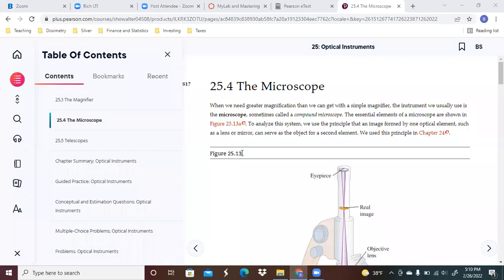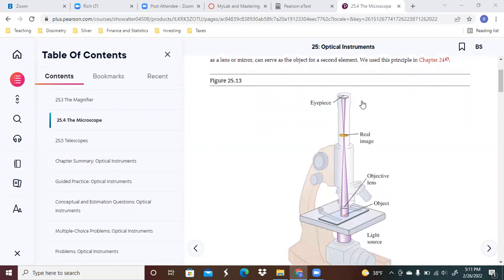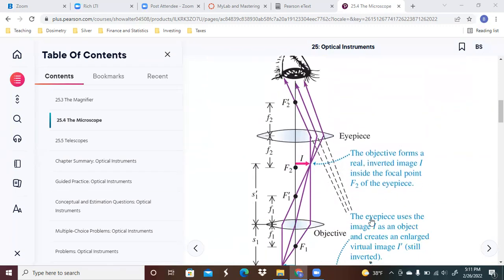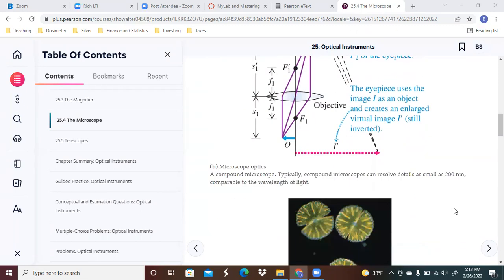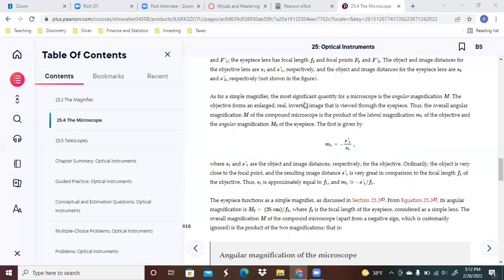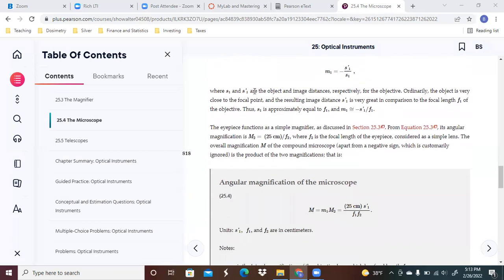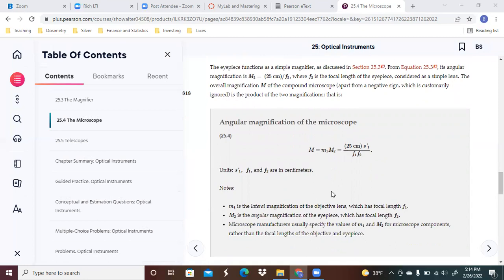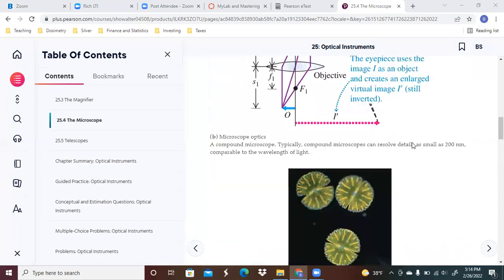Lecture Chapter 25 Section 4